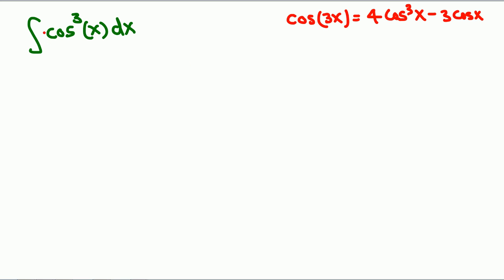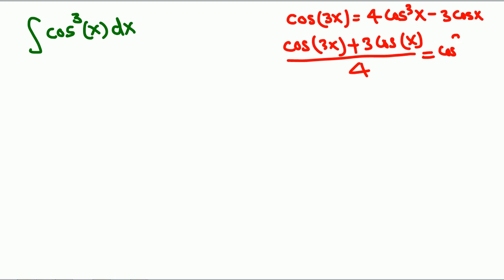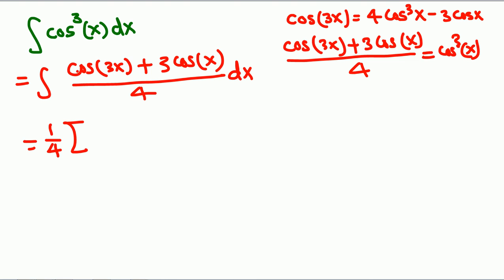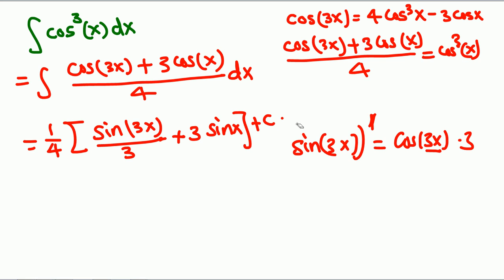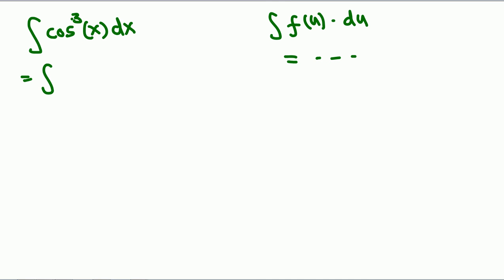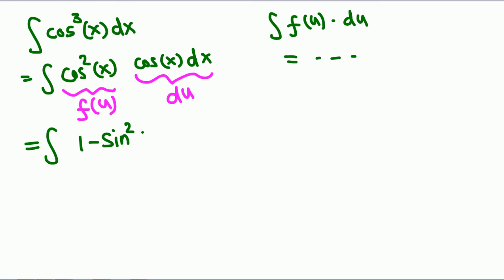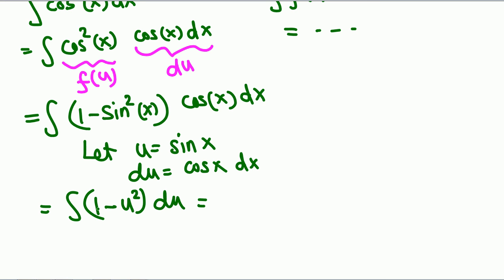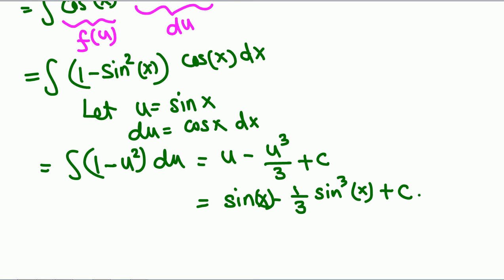Integration of cos^3 x